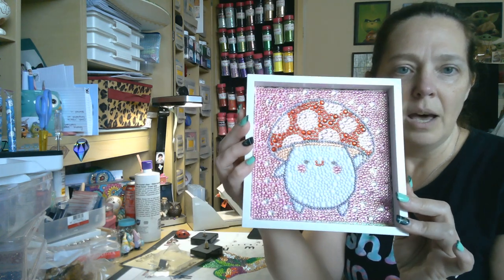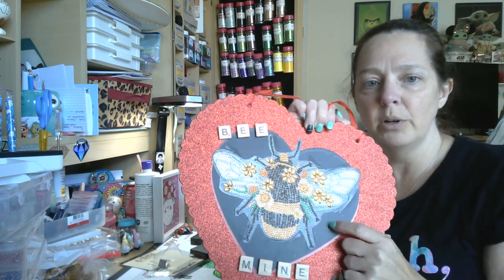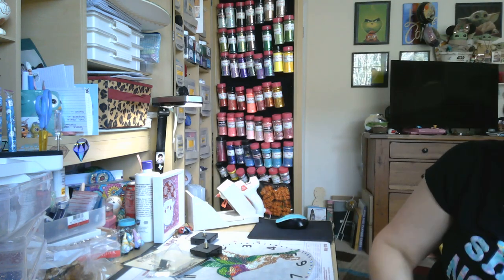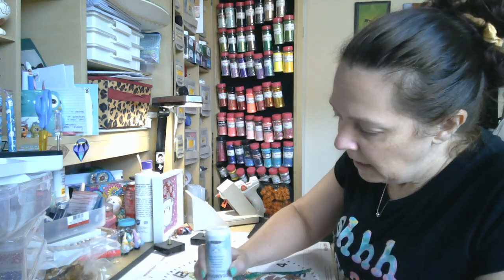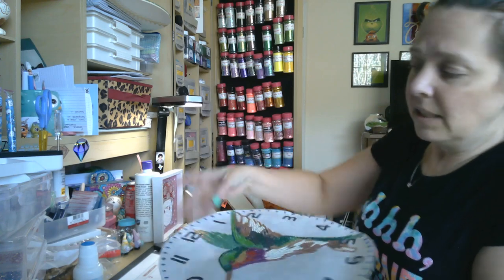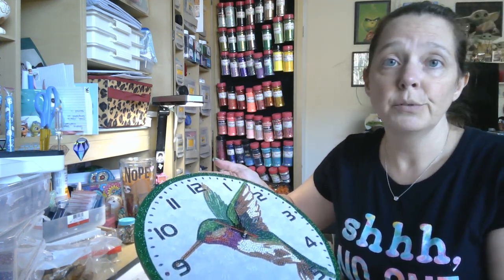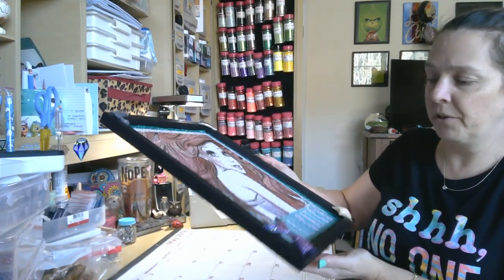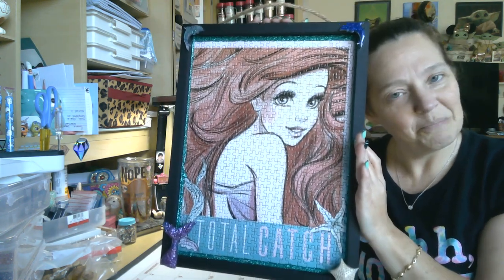New completed projects to show you!!